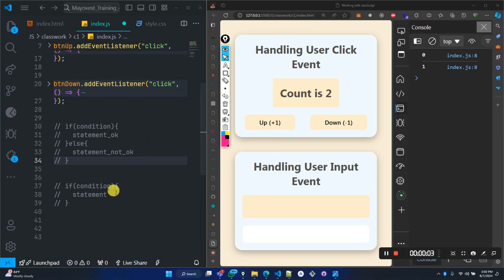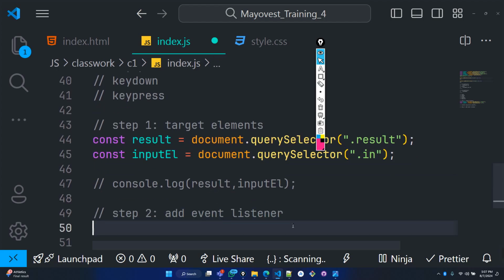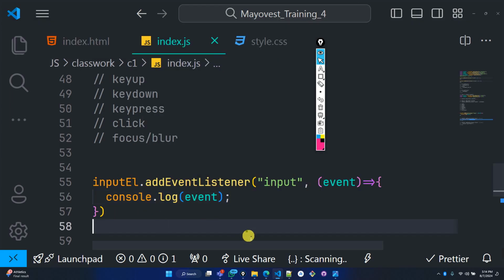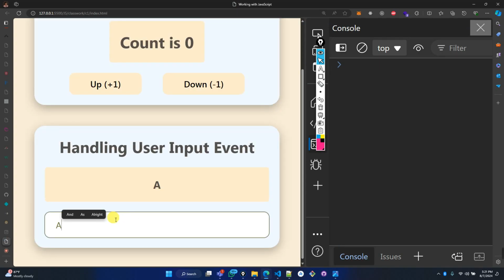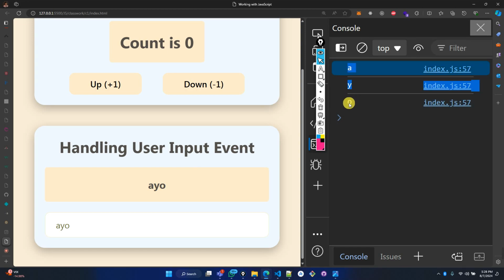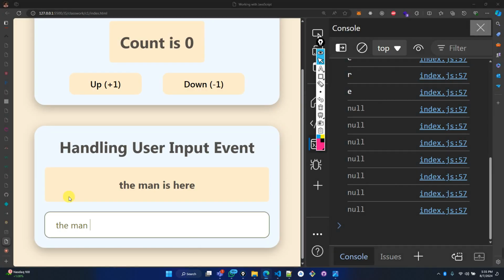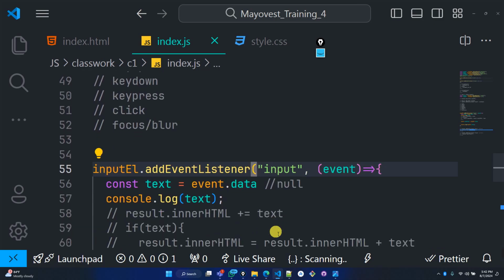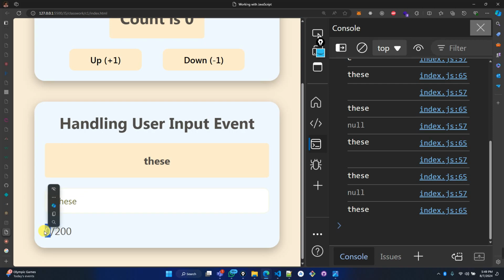Mayovest Web Development: Introduction to JavaScript Class 12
Mayovest Web Development: Introduction to JavaScript Class 12 (Class work) -  Working with Input Event